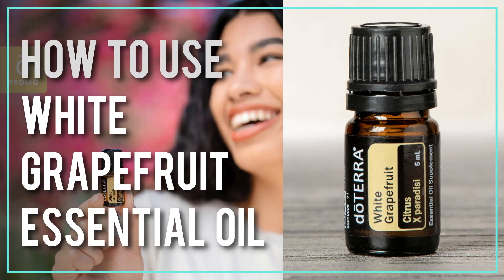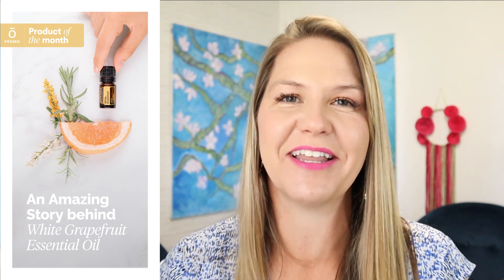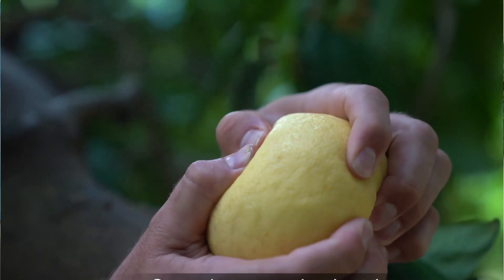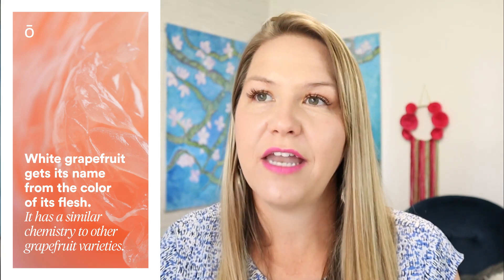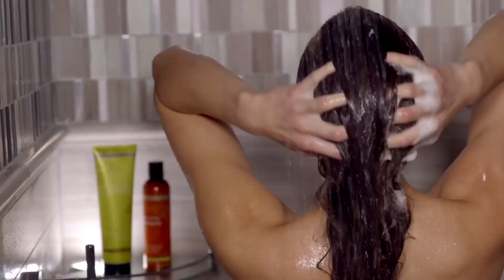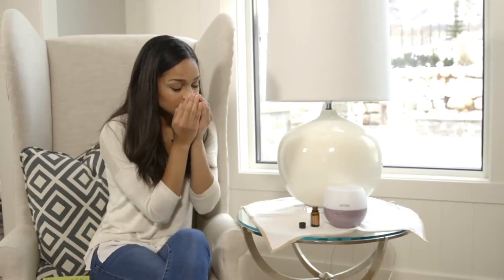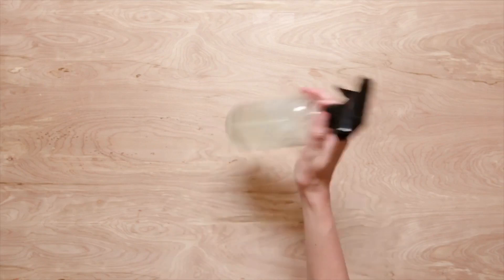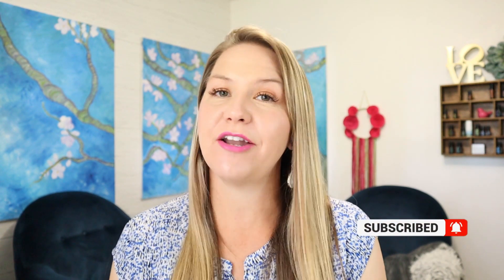What is White Grapefruit Essential Oil Good For?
➡️Download My Essential Oil Usage Guide: essentialoilusageguide.com
White grapefruit essential oil is heavenly.  Grapefruit essential oil benefits are many!

In this video, we're diving deep into the incredible world of grapefruit essential oil and uncovering its myriad benefits and uses. From boosting mood and energy to promoting healthy skin and digestion, grapefruit essential oil is a versatile powerhouse that deserves a spot in your wellness routine.

Discover the unique advantages of white grapefruit essential oil, learn practical tips on how to use it effectively, and explore its wide range of benefits for both mind and body. Whether you're seeking natural ways to uplift your mood, enhance your skincare regimen, or support your overall well-being, grapefruit essential oil has you covered.

Join us as we explore the question: What is white grapefruit essential oil good for? And embark on a journey towards a healthier, happier you with the help of this citrusy wonder. Let's unleash the power of grapefruit essential oil together!

doTERRA essential oils are the best quality with the best compensation plan!

If you are wondering whether you should go with doTERRA vs Young Living the doTERRA compensation plan speaks for its self.   The Best essential Oils are found at doTERRA along with the best essential oil business opportunity.